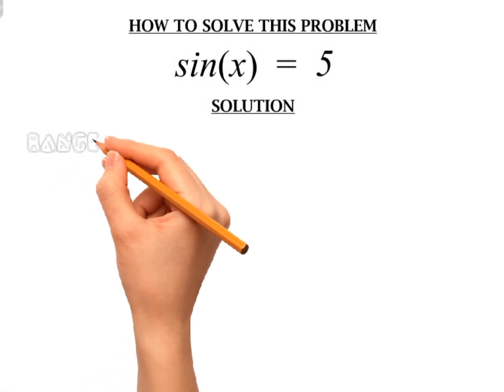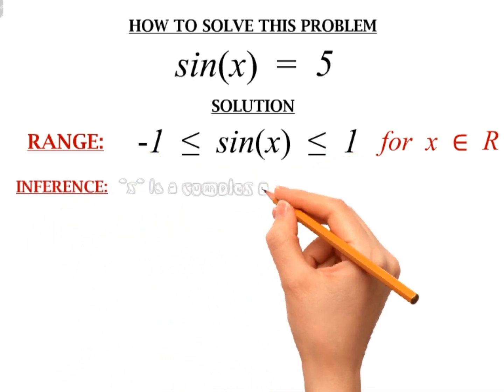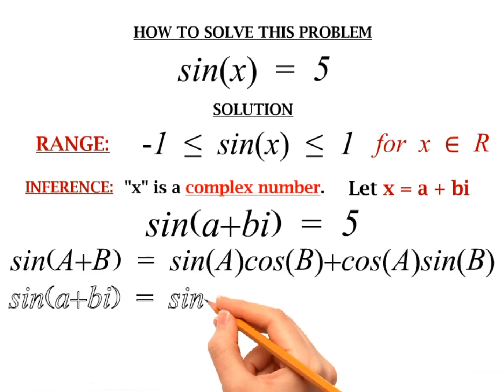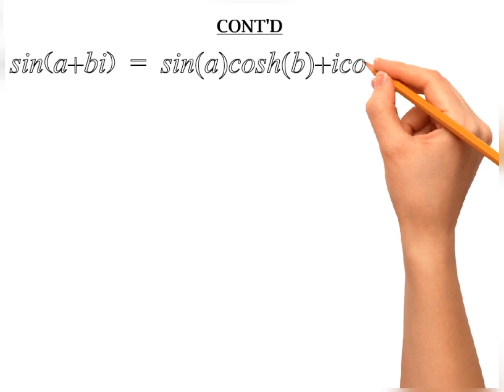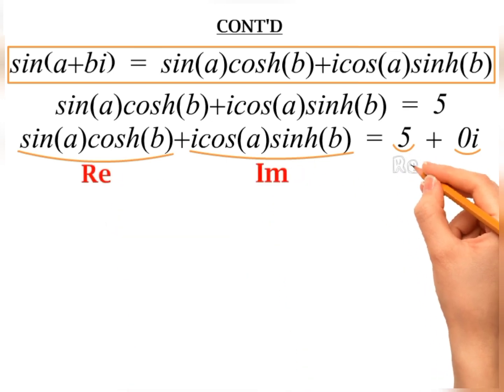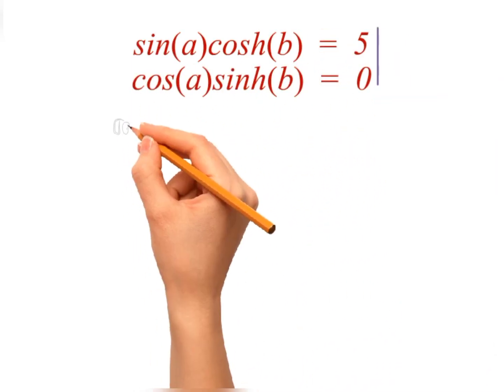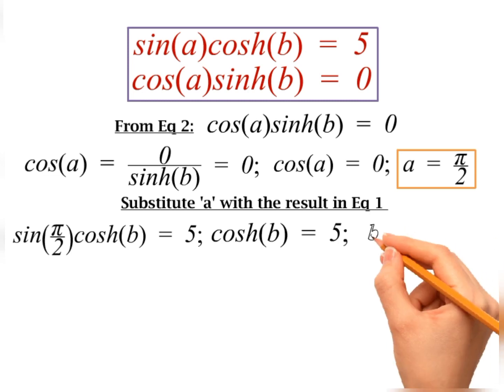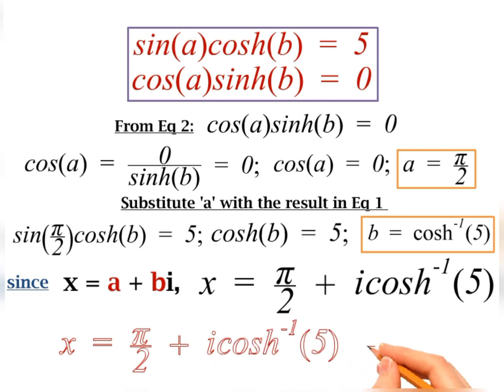𝗧𝗛𝗘 𝗦𝗧𝗥𝗔𝗡𝗚𝗘 𝗧𝗥𝗜𝗚𝗢𝗡𝗢𝗠𝗘𝗧𝗥𝗜𝗖 𝗘𝗤𝗨𝗔𝗧𝗜𝗢𝗡 🥵